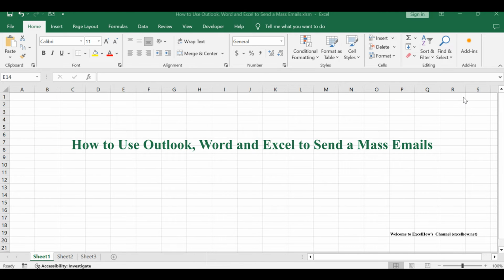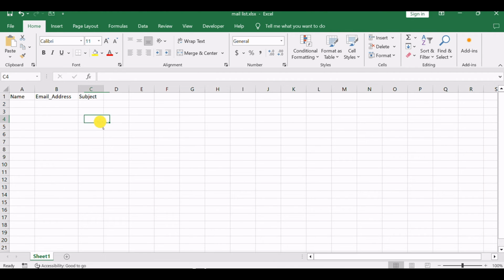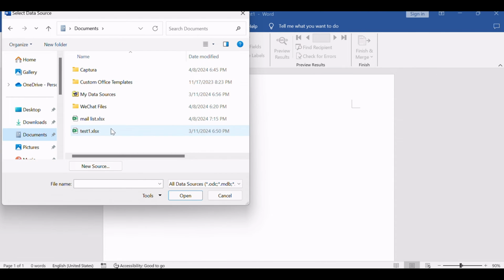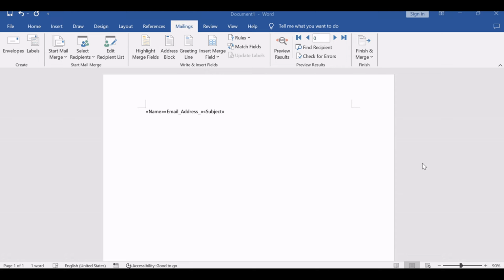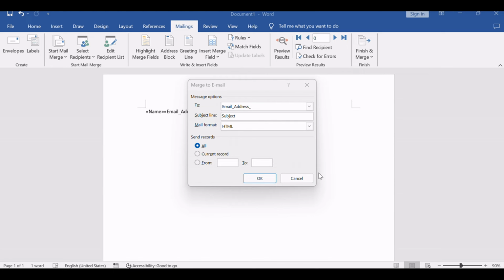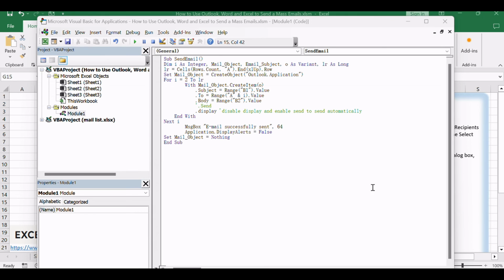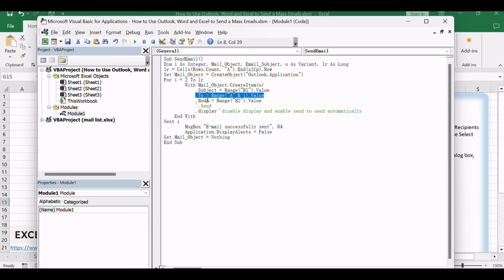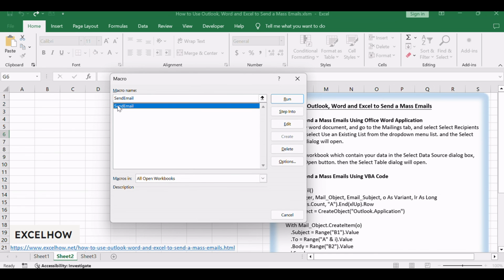How to Use Outlook, Word and Excel to Send a Mass Emails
You can read more about it here( or get VBA code)

This Excel video tutorial, we'll explore two methods to send emails to a list of recipients. We'll start by using the Office Word application to compose and send emails, followed by creating a VBA macro for automated emailing.

Time Stamps
00:00:16 Method 1: Send a Mass Emails Using Office Word Application
00:02:21 Method 2: Send a Mass Emails Using VBA Code